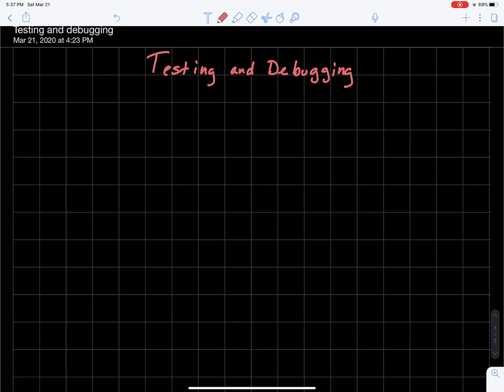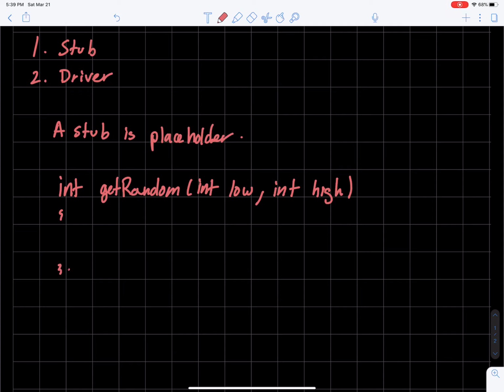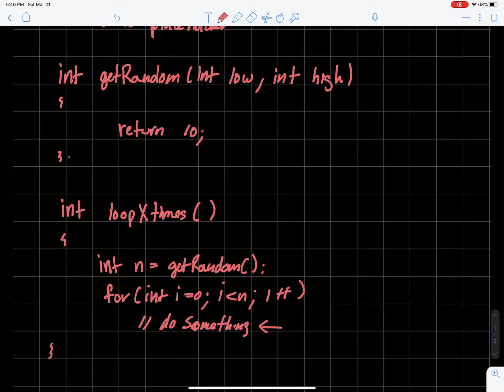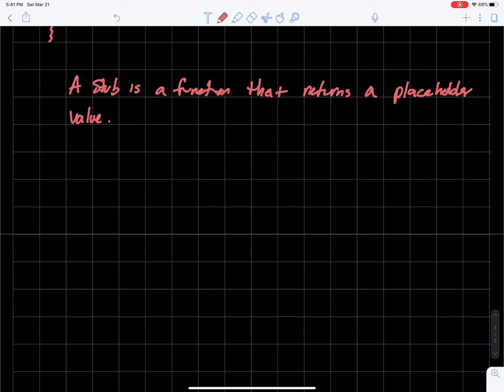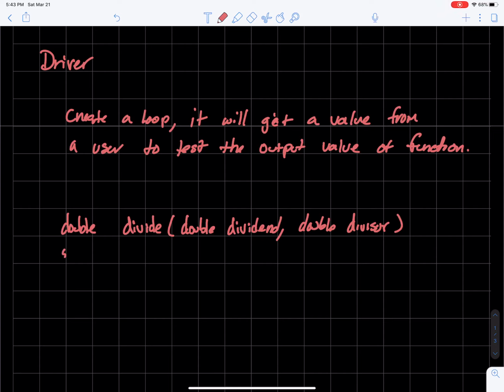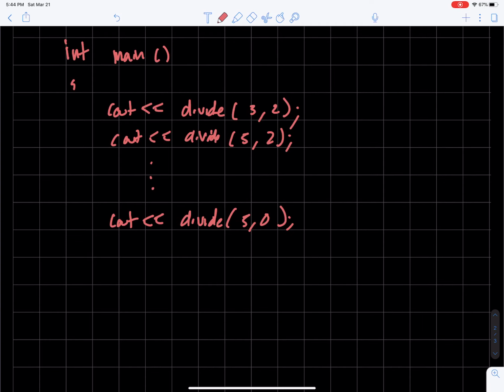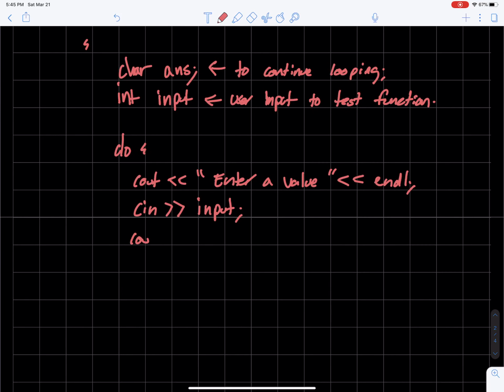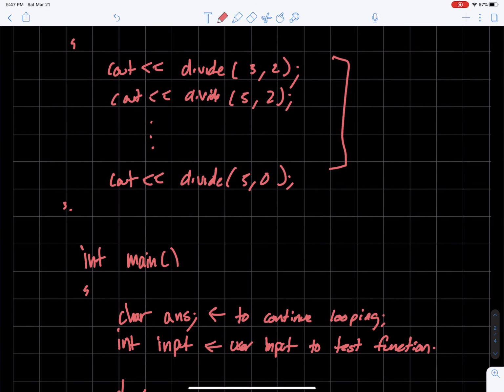Testing and debugging